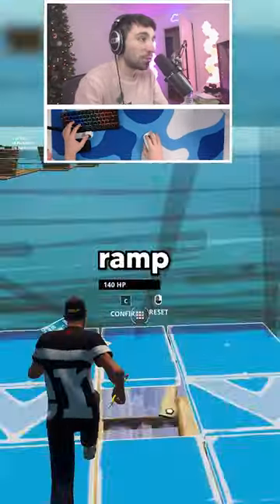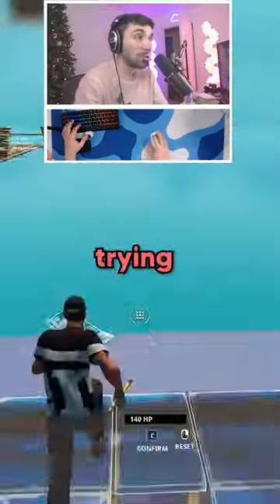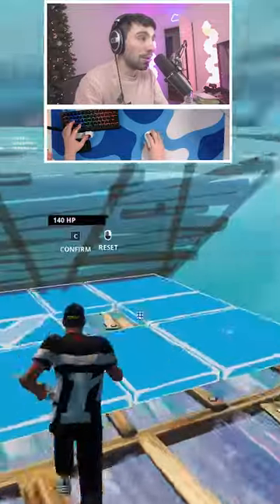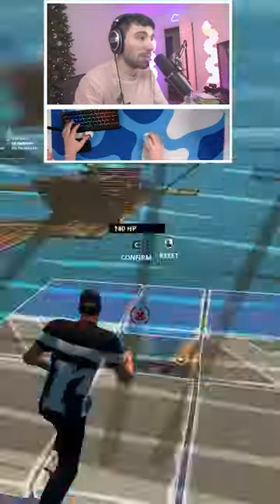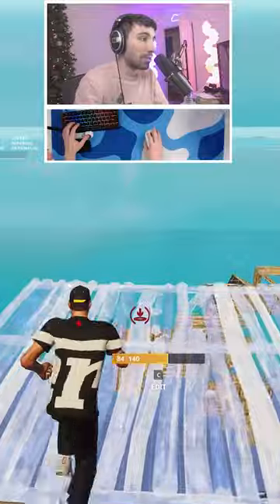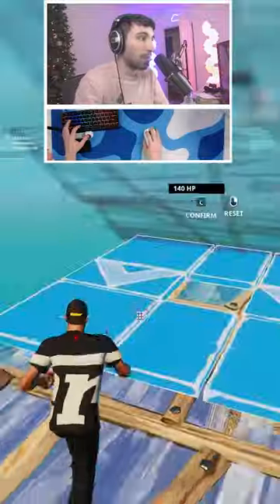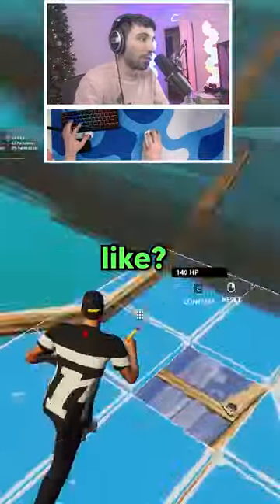HOW TO Do PERFECT Ramp Flips Every Time (100% Success)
Check out more tips like this in my 101 tip video I just posted

Love yall :)